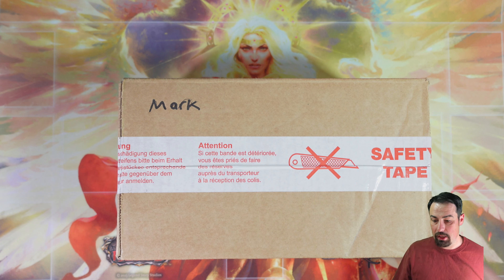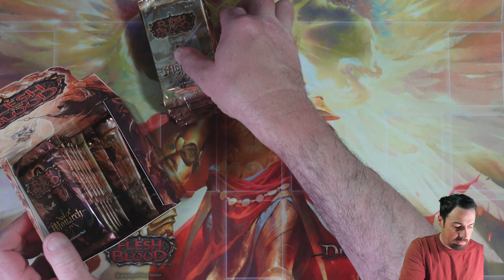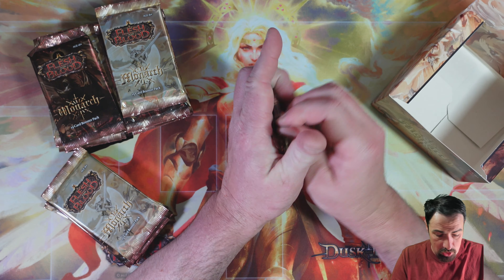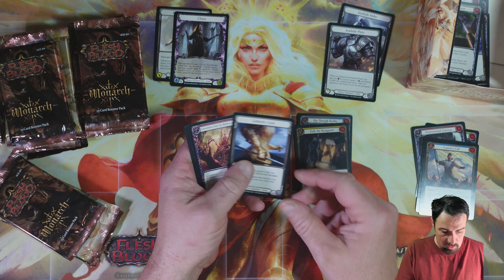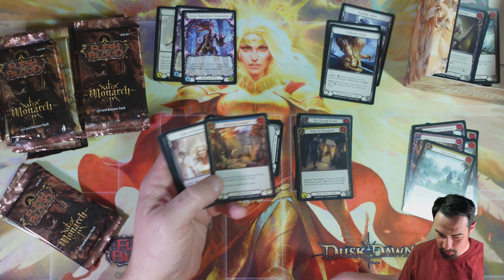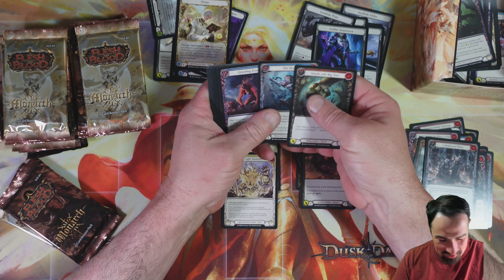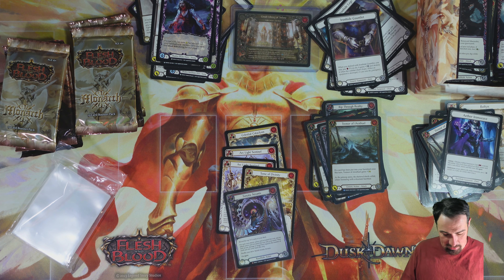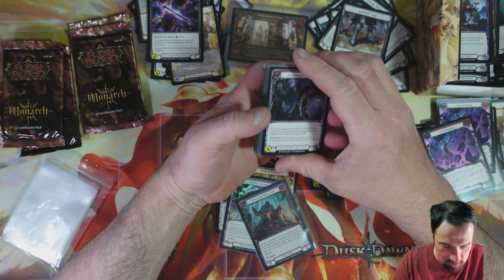Monarch 1st edition Top right WTFW